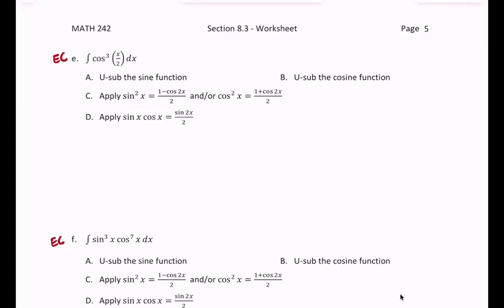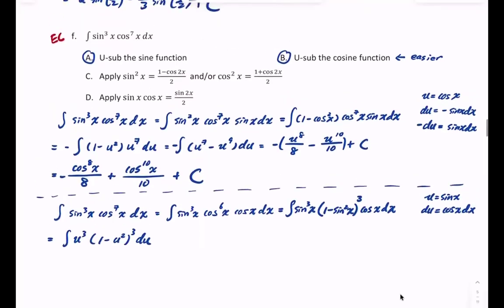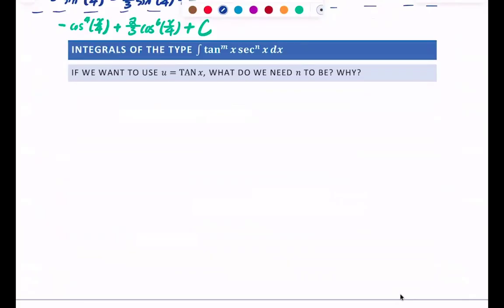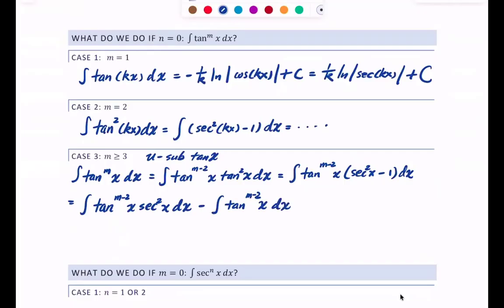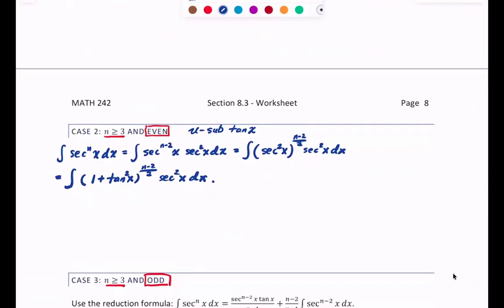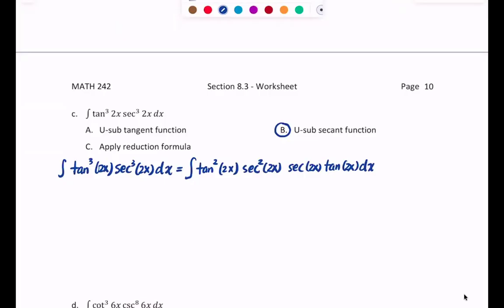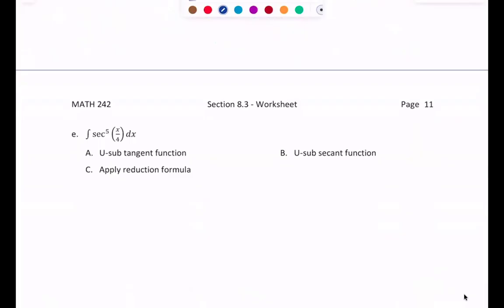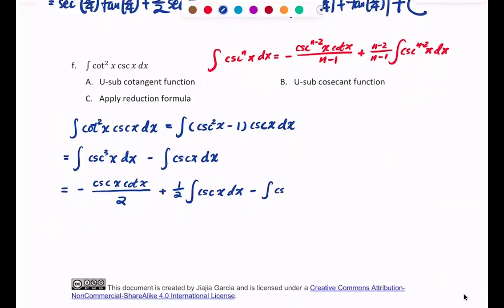02/17 MATH 242 Lecture